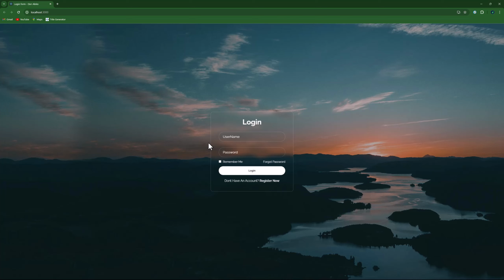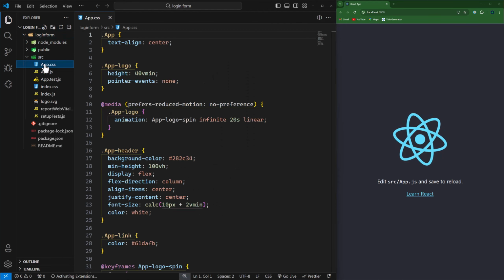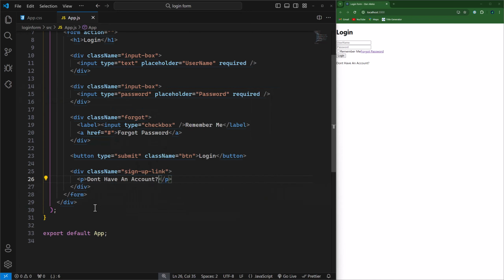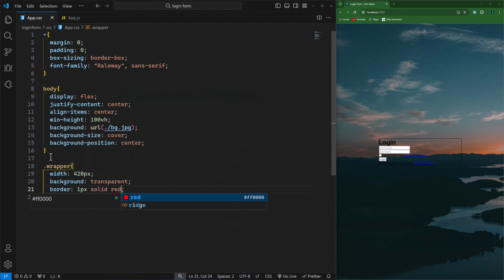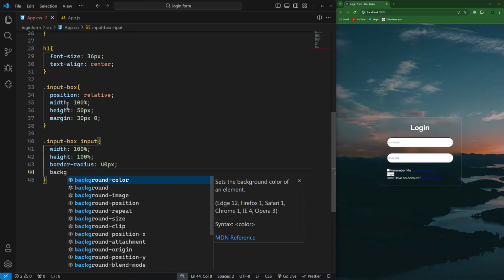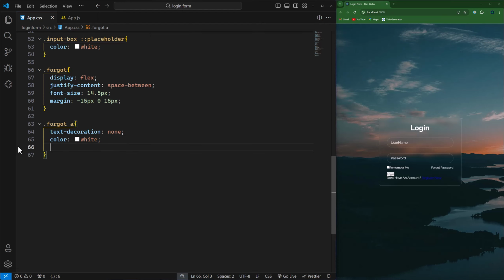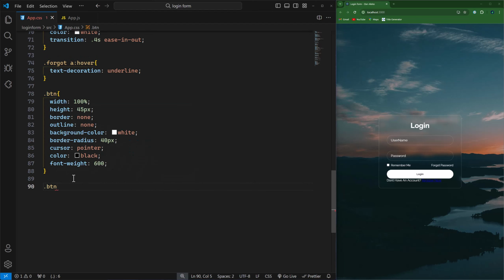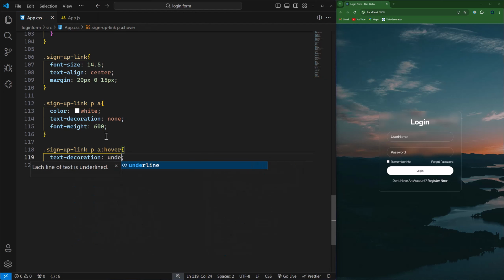Sign In / Login Form In React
Learn to build a Sign In / Login Form in React with our easy tutorial. Perfect for beginners and seasoned developers alike.

⏱️ Timestamps ⏱️
00:00 -  Overview
00:26 - Setting Up the Project
03:47 - Creating  functional components
05:45 - Styles